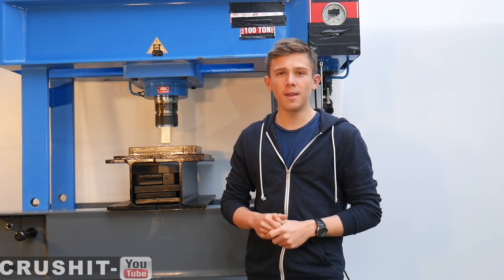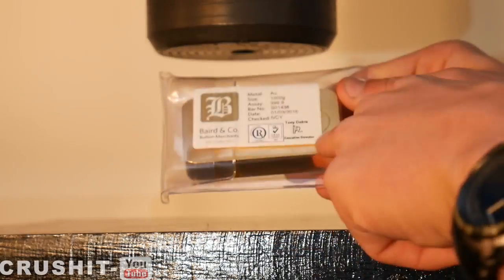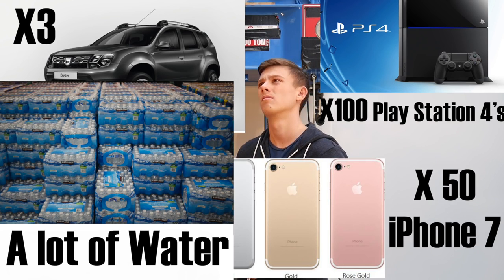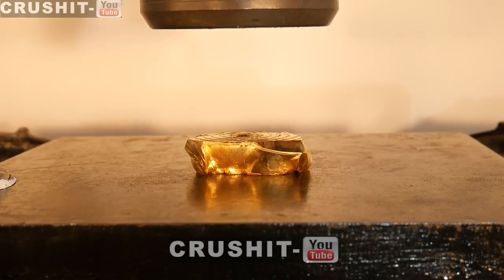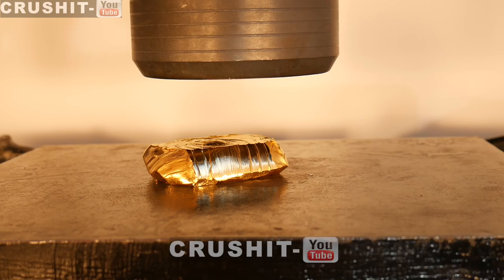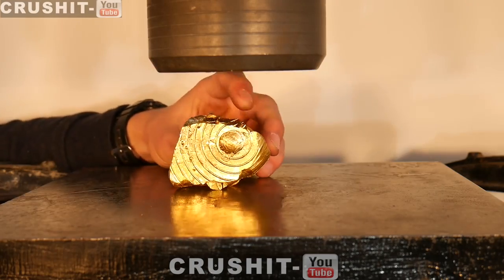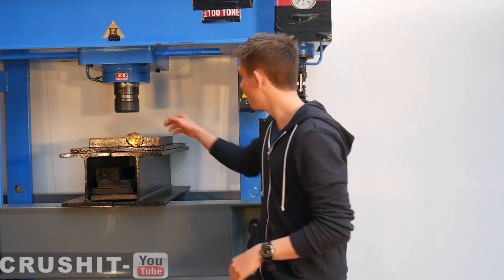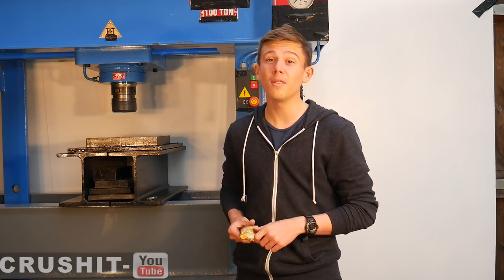Crushing $40,000 GOLD BAR with Big Hydraulic Press!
Thanks to Baird & Co for supplying the Gold Bar and making this video possible:
Today we do the most expensive Crush in YouTube History! We Crush a $40,000 24 karrat, pure Gold Bar with our Big Hydraulic Press!
SEND US THINGS TO CRUSH!
Crushit
Croydon
CR90 9PT
United Kingdom